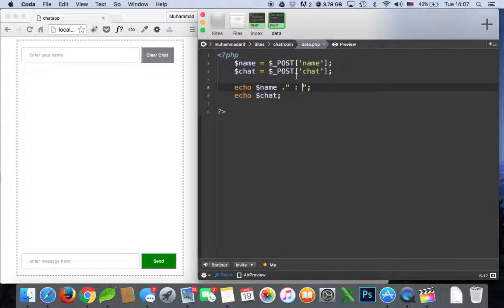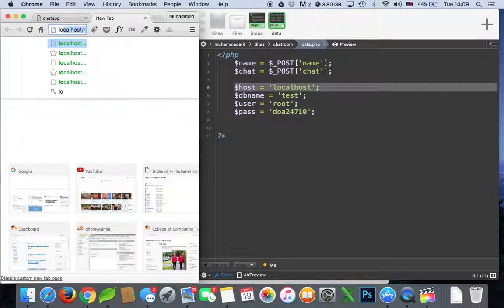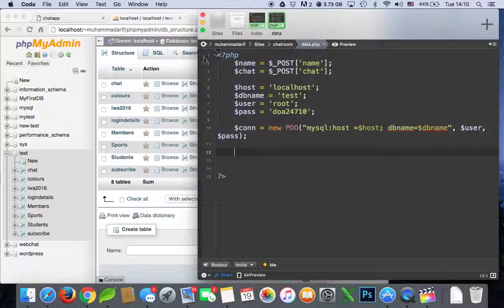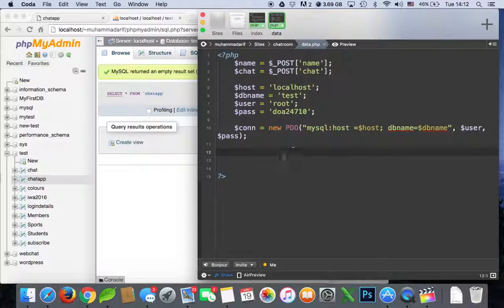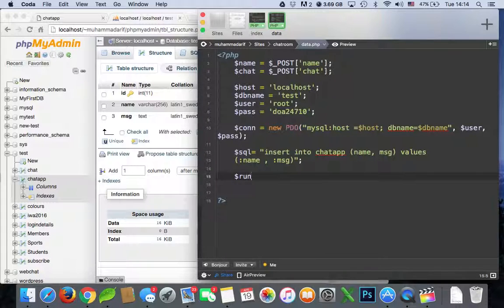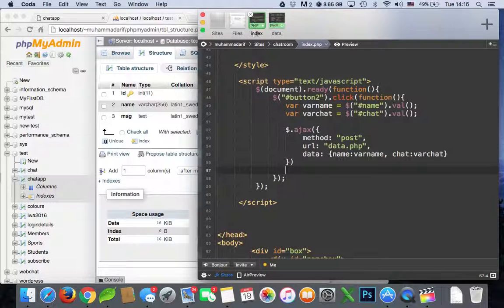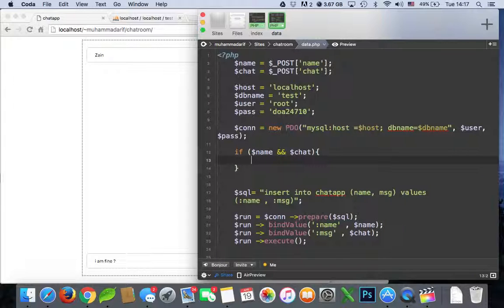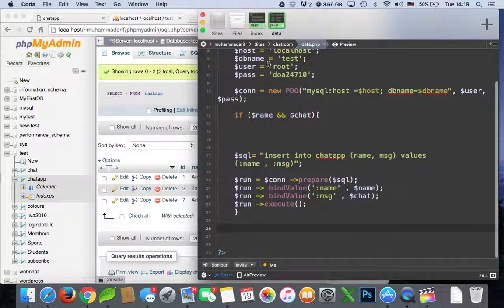ajax jquery php inserting data into database part 3